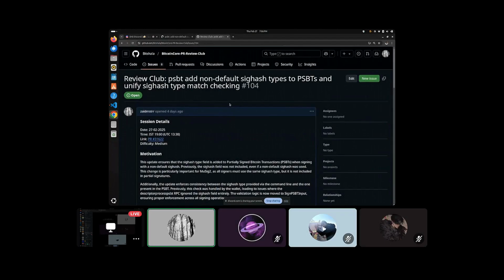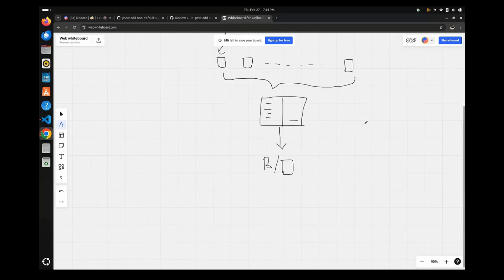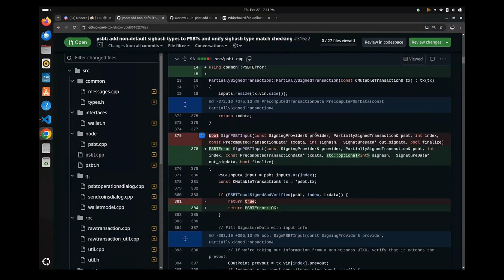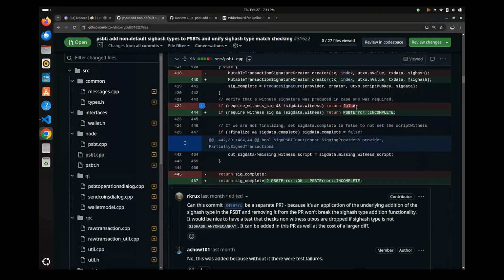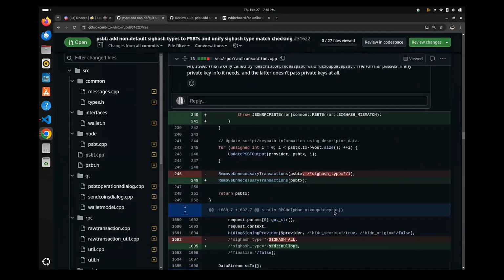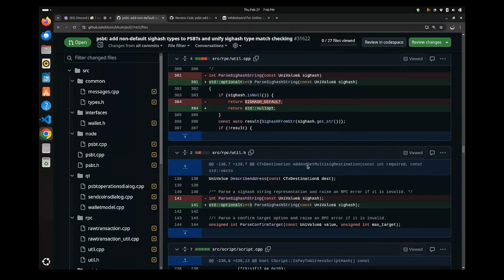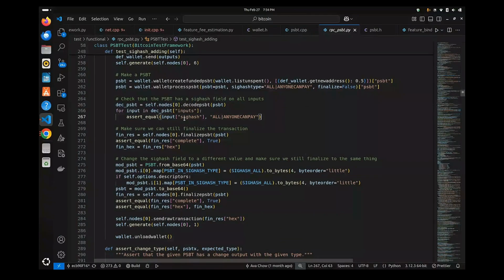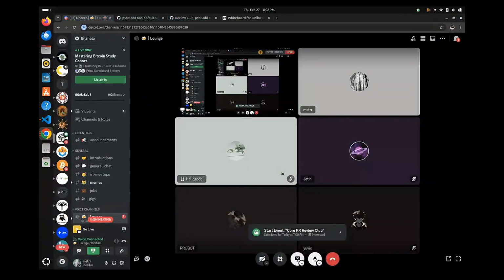Review Club: psbt add non default sighash types to PSBTs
This update ensures that the sighash type field is added to Partially Signed Bitcoin Transactions (PSBTs) when signing with a non-default sighash. Previously, the sighash field was not included, even if a non-default sighash was used. This change is particularly important for MuSig2, as all signers must use the same sighash type, but it is not included in partial signatures.

Additionally, the update enforces consistency between the sighash type provided via the command line and the one present in the PSBT. Previously, this check was handled by the wallet, leading to issues where the descriptorprocesspsbt RPC ignored the sighash field entirely. The validation logic is now moved to SignPSBTInput, ensuring proper enforcement across all signing operations.